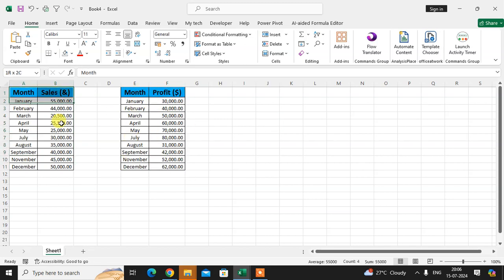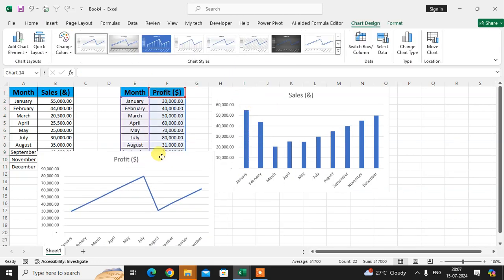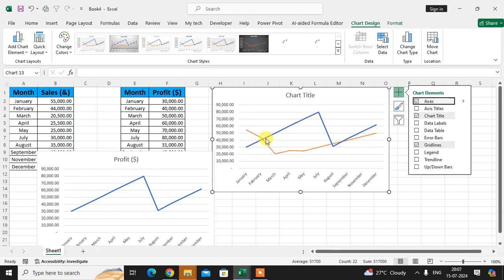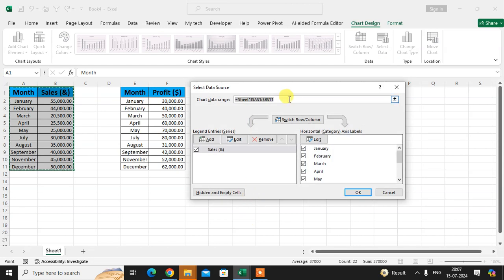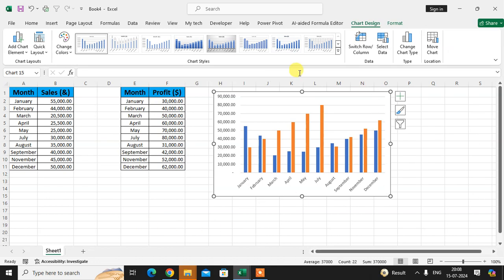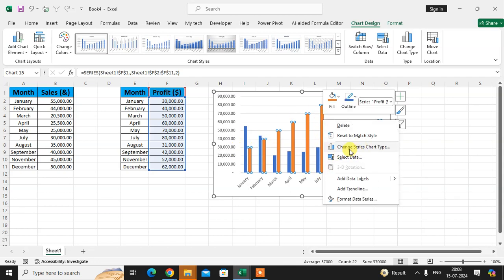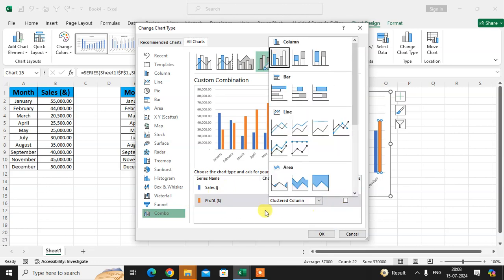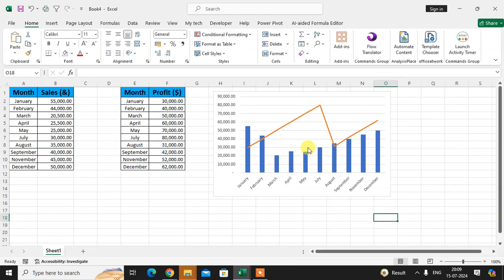How To Two Graph Merge In Excel Sheet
If you have two graphs of the same type in Excel (i.e. they are both bar charts or both line charts) you can quickly combine them into a single chart using copy and paste. By copying one chart and pasting it into another, you'll see both sets of data within the same graph